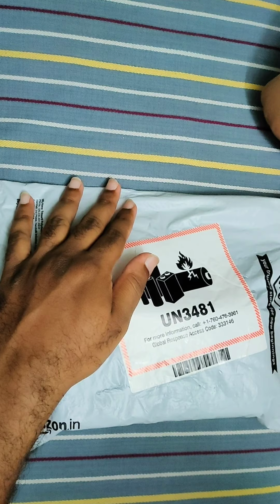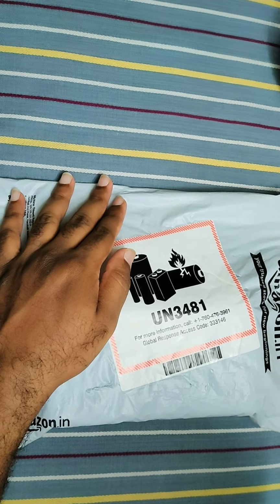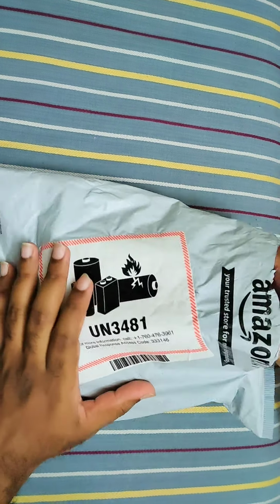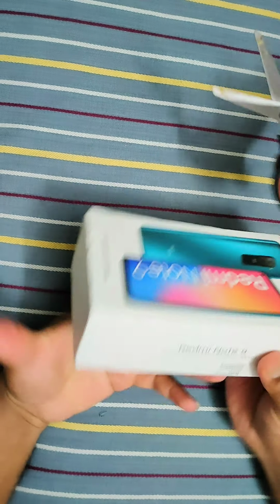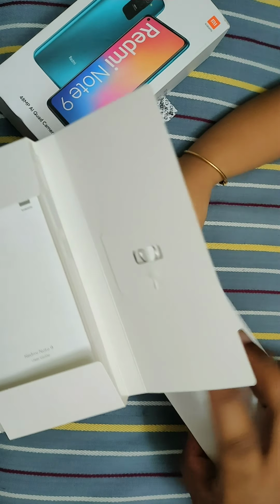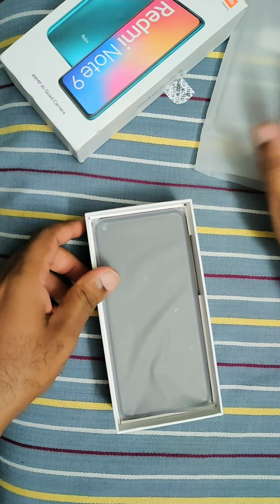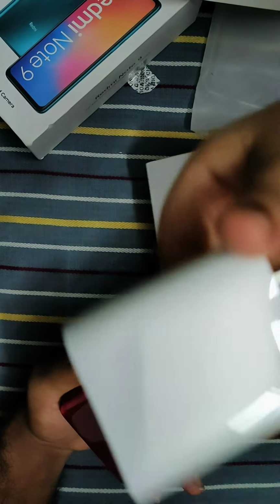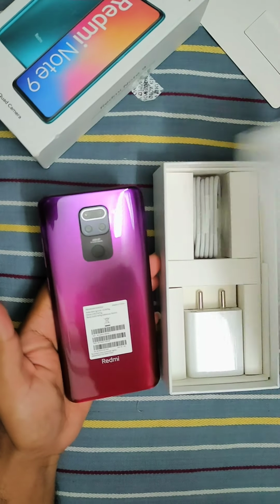Unboxing-Redmi Note 9 - Scarlet Red colour - 4 GB ram 64 GB internal storage.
This is really a good phone under 15k. I can definitely suggest this phone for anyone.
The exact price of this mobile is 11999 rupees.
Recent good news is it is on open sale now, both on Amazon and mi.com.